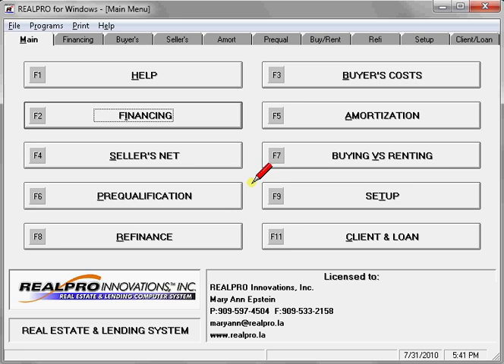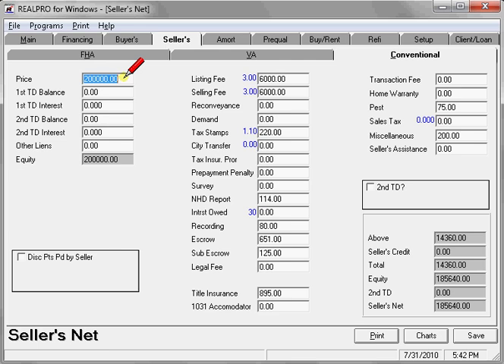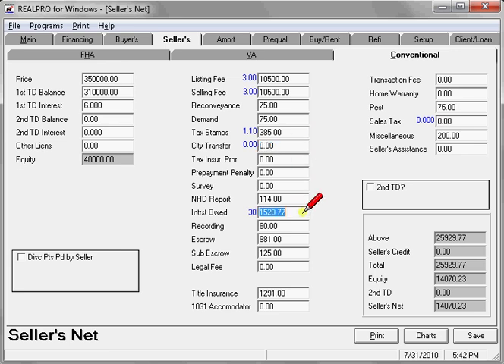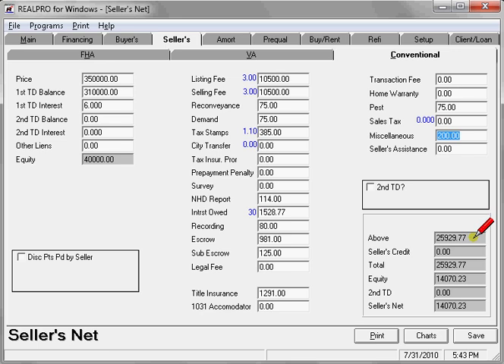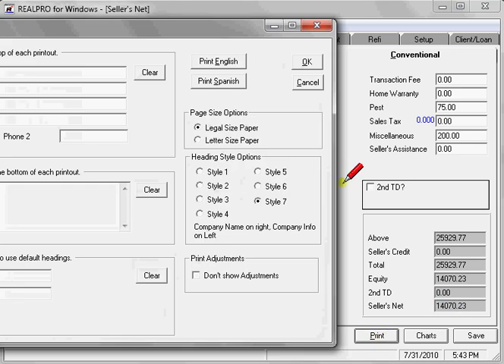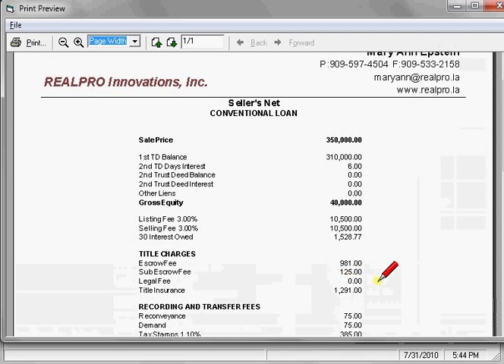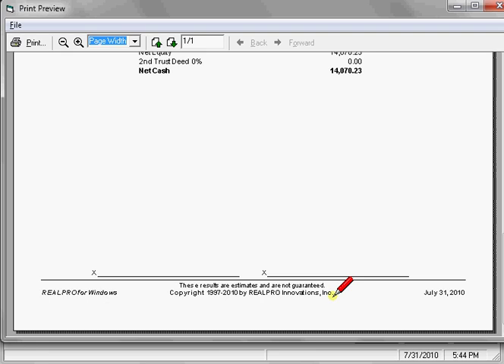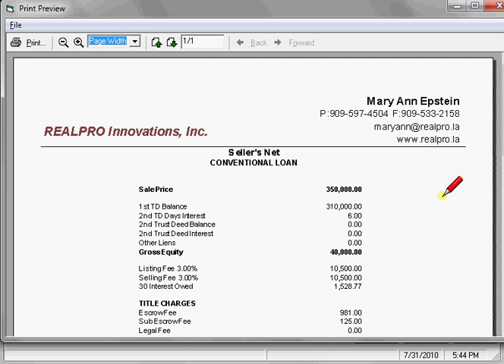Seller's Net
How does providing a Seller's Net Sheet give you the advantage over other agents?

#1, For whatever reason, most agents are not going to do this, they are not going to give their seller the numbers. This is a closing point, You will look more professional if you can show your sellers based on what they owe on their property, what the numbers are going to be for closing costs, and how much they are going to net in the end.

#2 This eliminates the objection of commission. Sellers don't want to pay a commission. They don't want to pay a commission because they think that that is the only fee. They also don't know what they are going to net out of the property. They need to see it in black and white. So when you can show it to them with the full commission and accurate accounting of the fees the objection of paying a commission for the services that you are going to provide at the time you are telling them what you are going to do to get their home sold becomes a moot point.They are now focused on what they are going to net and not just your commission.